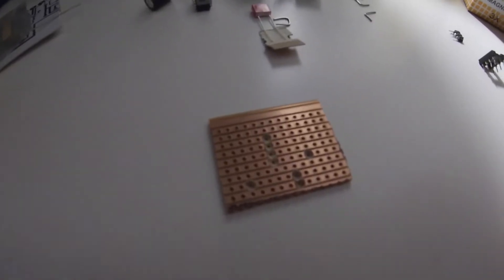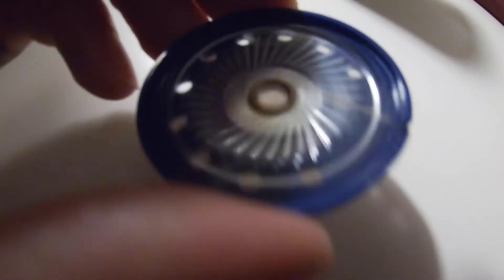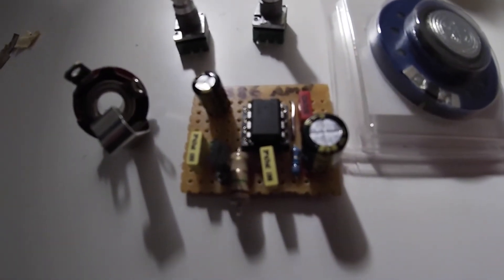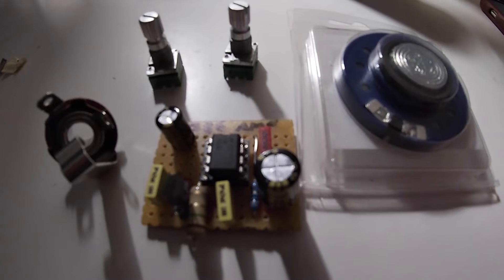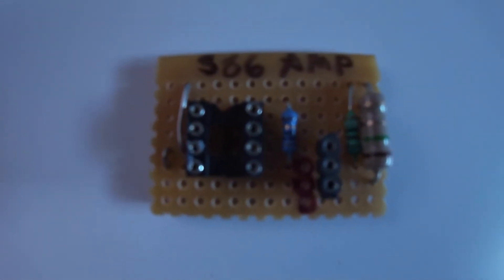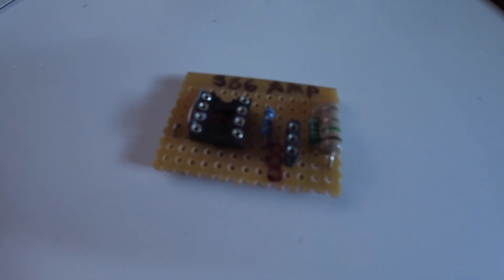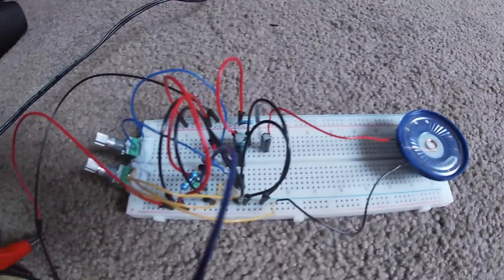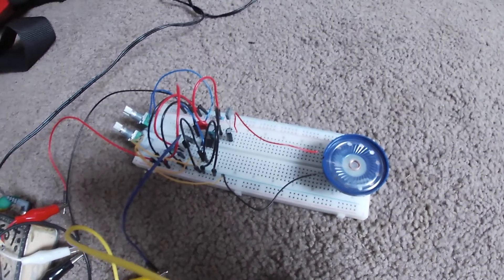Ruby Amp Pt.1 - 3 attempts making my first guitar amp, but failed.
This is my attempts at making the Ruby Amp. Failed on all 3 attempts. No idea what I am doing wrong, I have a pretty high success rate when making circuits so this one got me stumped. I wanted to try this one as it is the most basic circuit to try ‘my first guitar amp’ but alas it was not meant to be.

Think I am going to try a Honey Tone see where I get to with that….

Anyhow - as much as I hate a circuit getting the better of me I give up on this now I have too many other projects to crack on with. See you in the next vid.